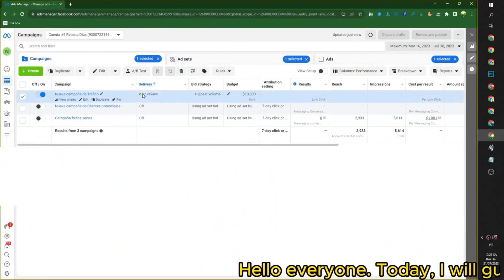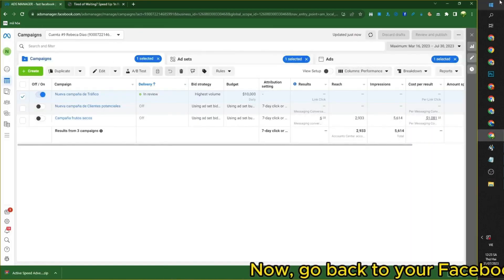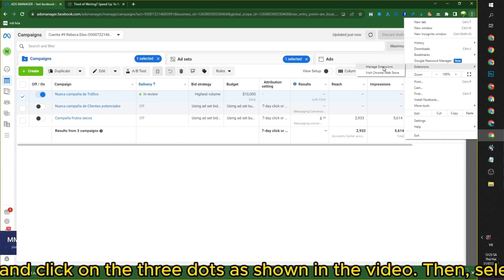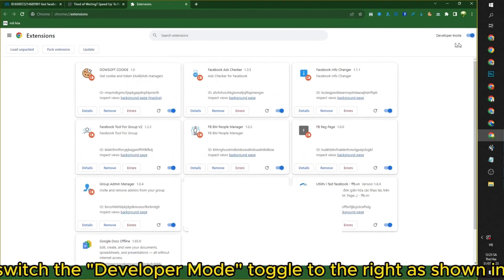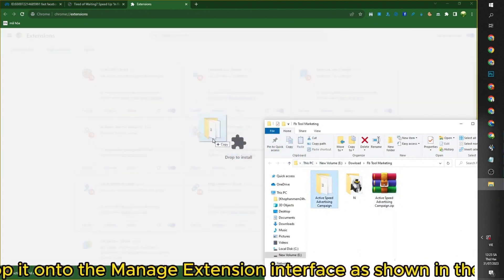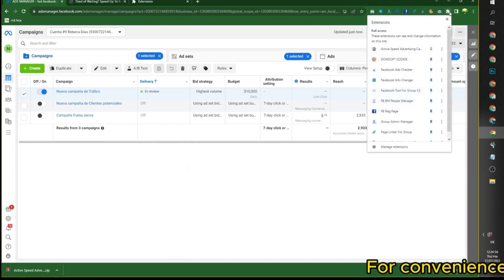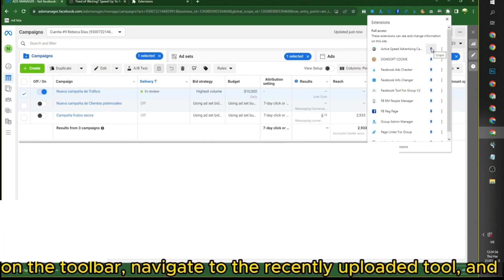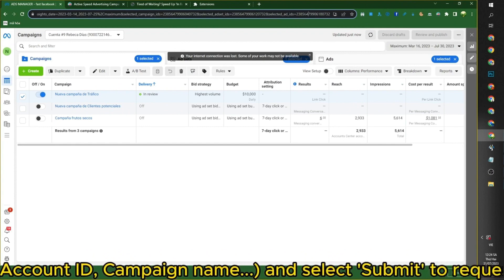How to make Facebook approve ad campaigns quickly